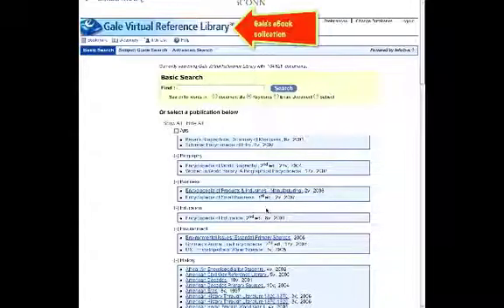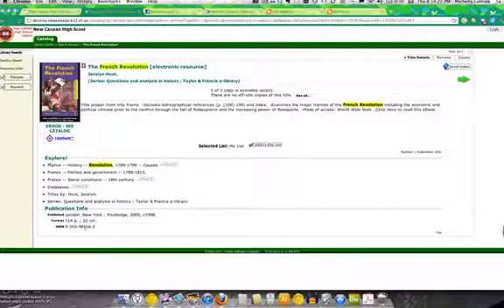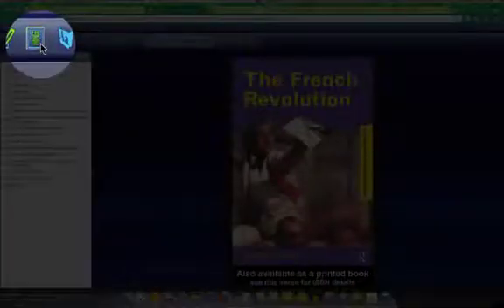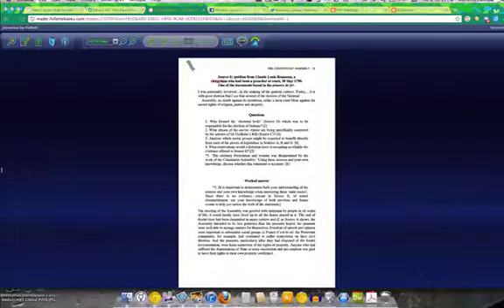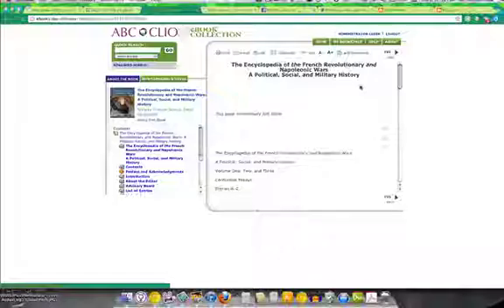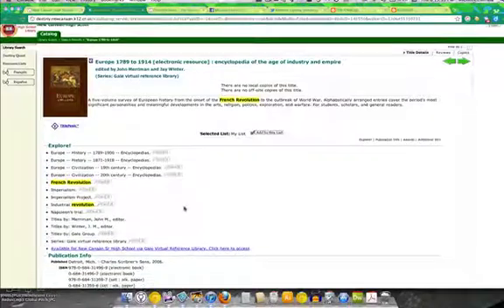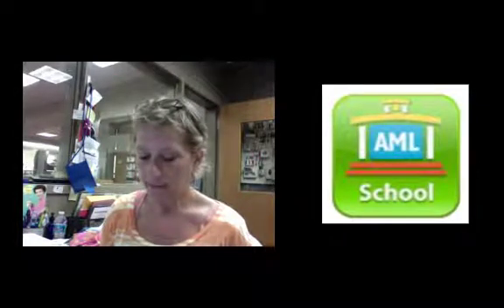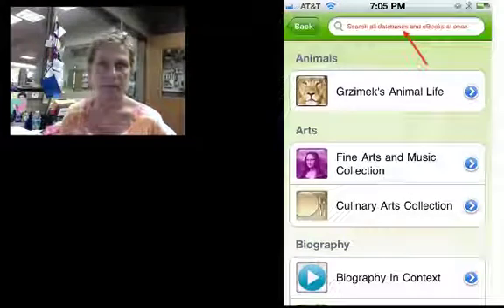eBooks: Accessing them and reading them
This video is designed for New Canaan High School students. It shows them how to navigate the complicated, unstandardized world of educational digital resources. It focuses on three vendor products: ABC-CLIO eBook collection, the Gale Virtual Reference Library, and individually purchased eBooks from Follett. It references browser access through Destiny the Follett Library Management System, and mobile devices.